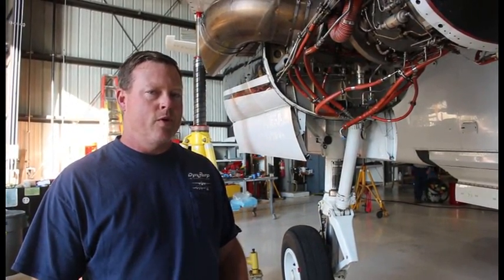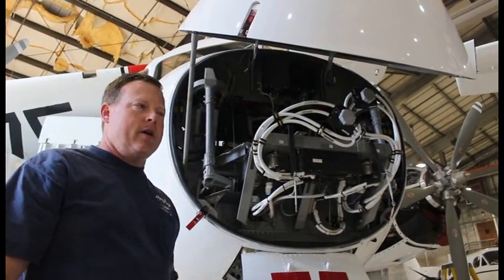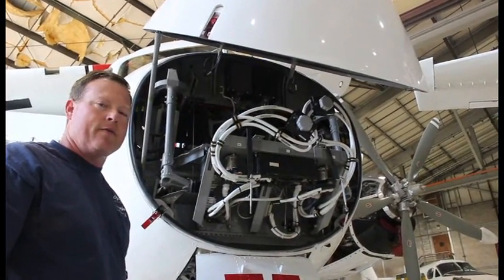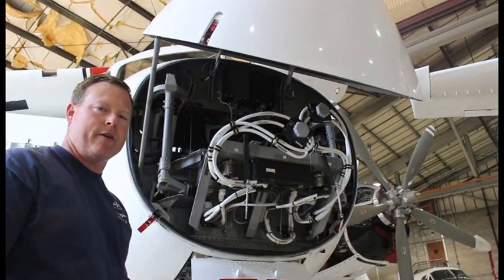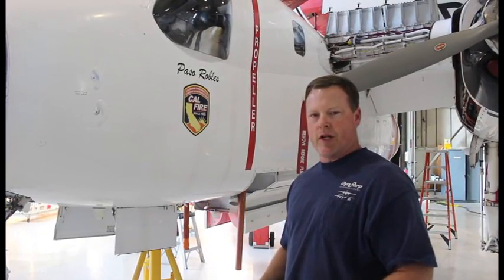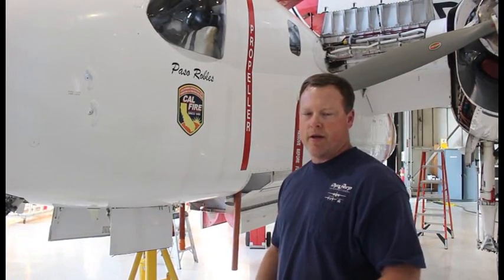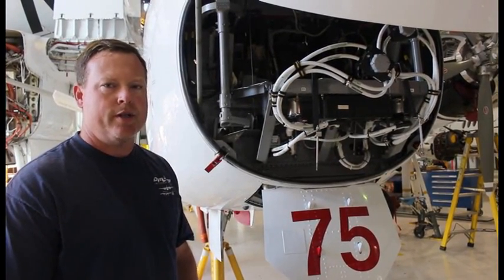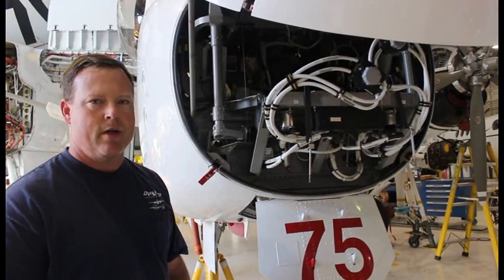DynCorp International Annual Maintenance - CAL FIRE Aircraft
DynCorp International works with the California Department of Forestry and Fire Protection (CAL FIRE) supporting its aviation program to help suppress and control wildfires. Each year before fire season begins, DI team members perform annual maintenance on CAL FIRE's S-2T air tankers, OV-10A aircraft and UH-1H helicopters.